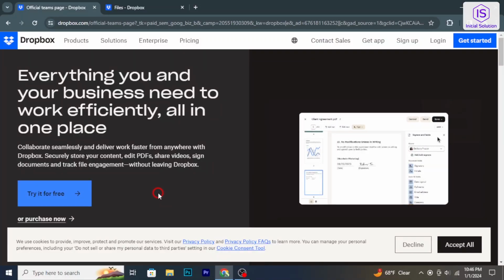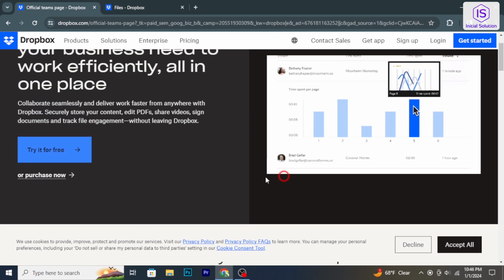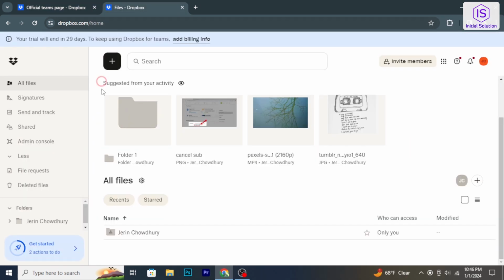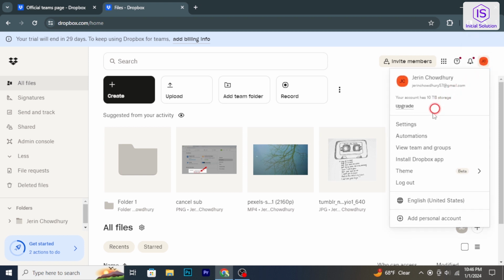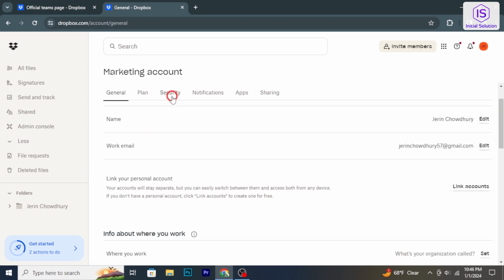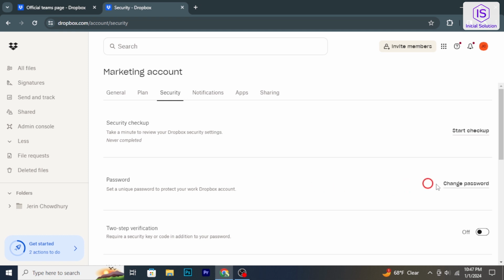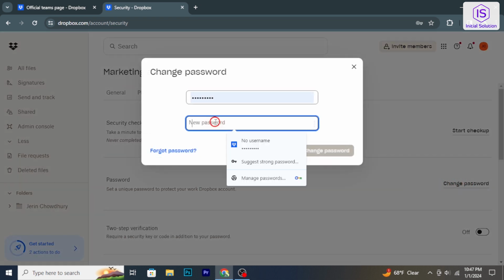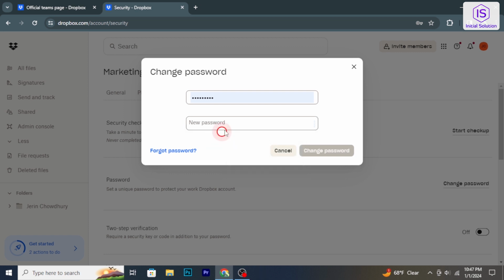📚 How to Change Dropbox Password | Secure Your Account with a New Password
Is it time to update and strengthen the security of your Dropbox account? In this guide, we'll walk you through the steps to change your Dropbox password, ensuring that your account remains protected with a strong and updated password. Let's enhance your account security!

📌 Step-by-Step Guide:

Access Dropbox:
Open a web browser and go to the Dropbox website (dropbox.com).

Sign In:
Sign in to your Dropbox account using your current credentials.

Access Account Settings:
Click on your profile picture or name in the top right corner, and select "Settings."

Security Tab:
Navigate to the "Security" tab within the Settings.

Password Section:
Locate the "Password" section on the Security page.

Change Password:
Click on the "Change password" or "Change" link.

Current and New Password:
Enter your current password and then create a new strong password.

Save Changes:
Save the changes to apply your new password.

You may receive a confirmation email for security purposes.